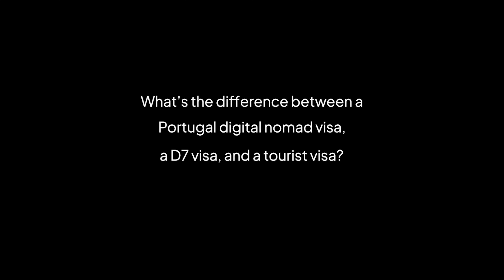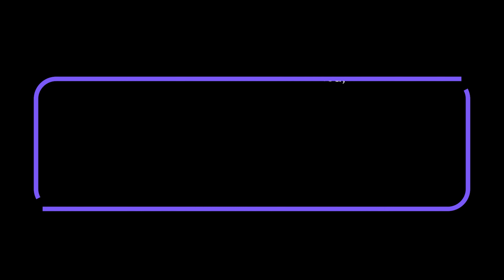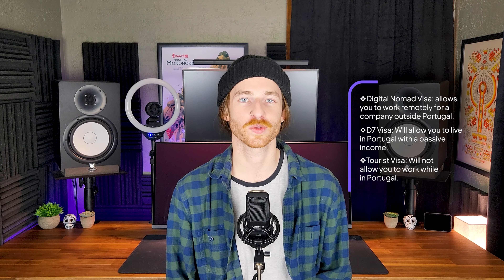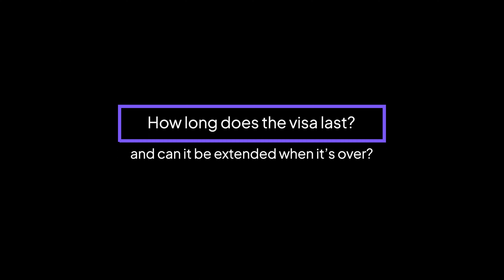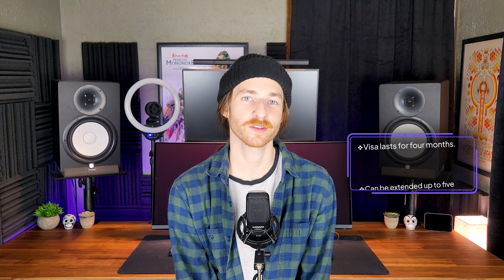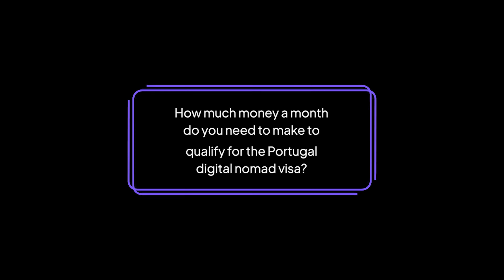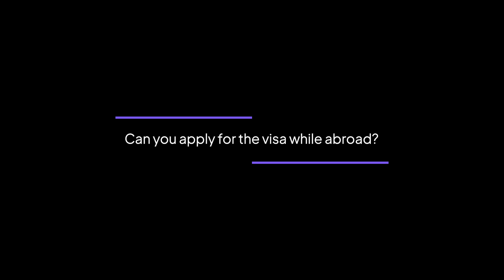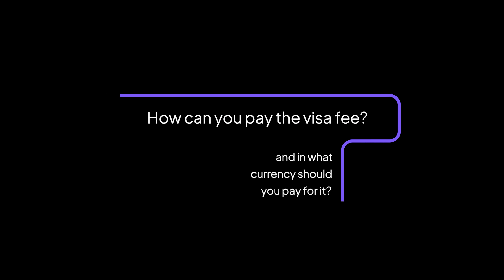Portugal Digital Nomad Visa: 10 Things You Need To Know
🇵🇹 If you're considering applying for a Portugal digital nomad visa, these are the 10 most important things you'll want to know.

There you will find everything you need: an application form, all the requirements, a list of documents, all the costs and visa taxes, the timeline for applying, and a detailed guide on applying for a Portugal digital nomad visa. You will also find more information about Portugal, such as attractions and best places to visit in Portugal, digital nomad essentials & hotspots, cost of living, etc. You can find our Portugal digital nomad visa article here:

0:00 Intro
0:17 What is the difference between a Portugal digital nomad visa, a D7 visa, and a tourist visa?
0:40 What is the duration of the Portugal digital nomad visa, and is it possible to extend it when it ends?
0:58 How much monthly money do you need to make to qualify for the visa?
1:33 How long does it take to complete the application process?
1:49 Can you apply for a Portugal digital nomad visa while abroad?
2:06 How can you pay the visa fee, and in what currency should you pay for it?
2:30 Will you get a refund if your visa application is denied?
2:44 Can U.S. or U.K. citizens travel to Portugal without a visa?
2:57 Is there a digital nomad community in Portugal?
3:18 Do you need proof of a COVID-19 vaccination or negative test to enter Portugal?
3:35 Outro

🌍 ABOUT CITIZEN REMOTE

Citizen Remote is a company of digital nomads and remote workers that are paving the way to a borderless world. Our goal is to make life on the road more attainable and less exhausting. To learn more about what we can help you do with a remote job,

🗺 Where to go? All countries offering digital nomad visa

👨‍💼👩‍💼 Find the best remote job for you on our job board for digital nomads

📱 To get more out of your travels and to meet others like you on the road, check out the Citizen Remote app, available now in both the Apple App Store and Google Play Store.

🎩 Which digital nomad visa suits you best? Try our Visa Wizard!

📖 Learn more about visas & programs with our always up-to-date digital nomad blog

🤝 Citizen Remote offers custom partnerships and advertising opportunities.

❗️ NOTE: This video is for informational and entertainment purposes only and is not individual consulting or advice. Global travel restrictions and advisories change frequently.